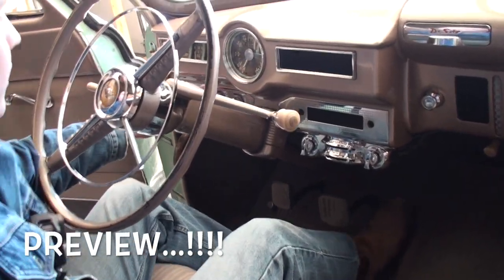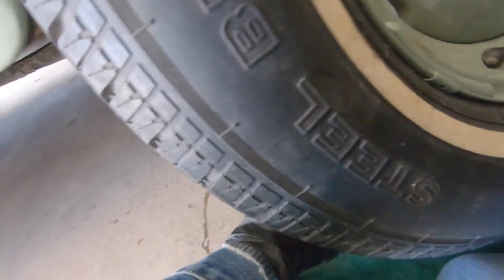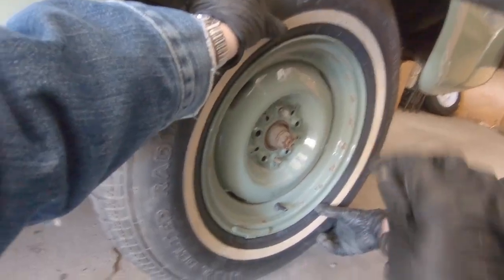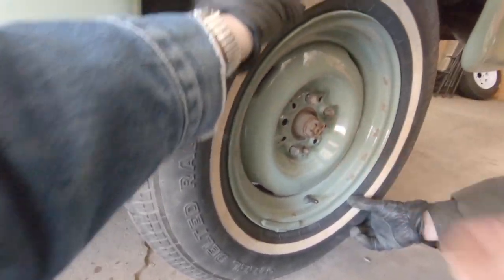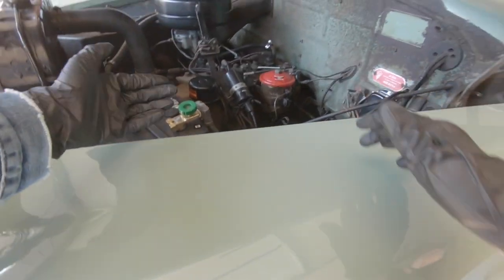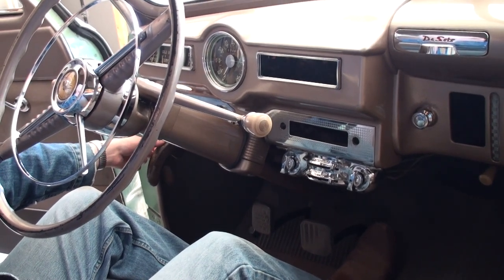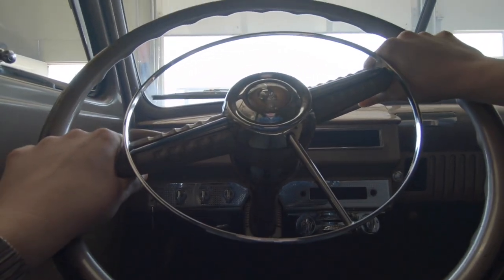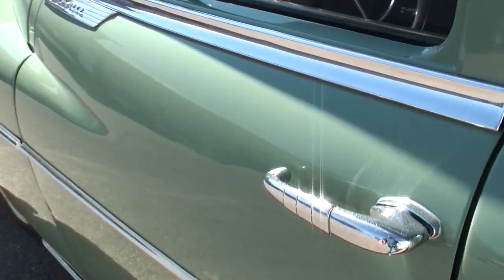1950 DeSoto Cold Start After 6 MONTHS And New Tires VLOG!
This is another vlog! This time we are doing a cold start of the original 1950 DeSoto Deluxe Sedan after sitting cold all winter over the last 6 months! See how it starts after sitting! Then we take it in to get new white wall tires put on. There is a little bit of a test drive too!! Please LIKE, Sub, Comment!!⬇︎⬇︎⬇︎⬇︎⬇︎⬇︎